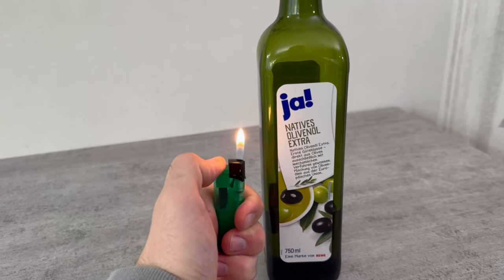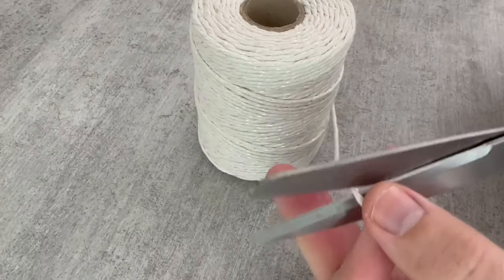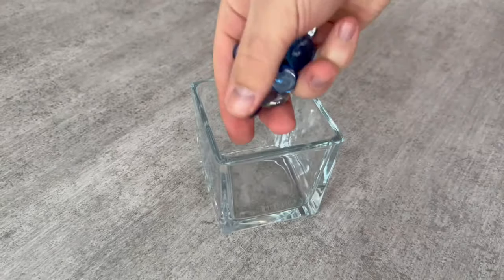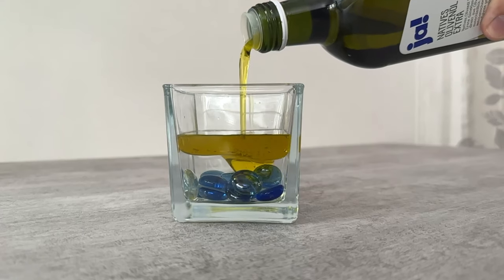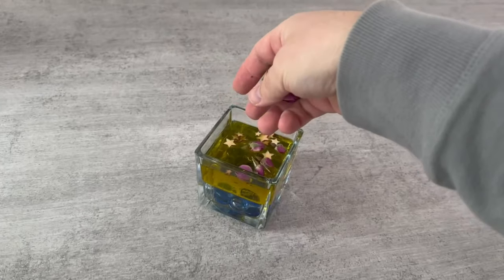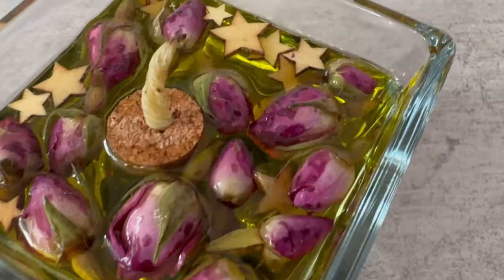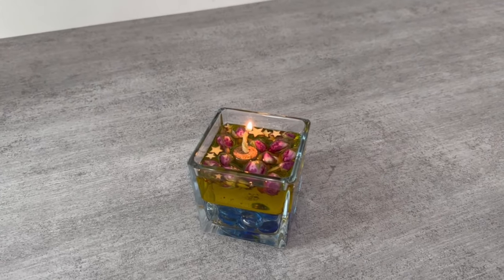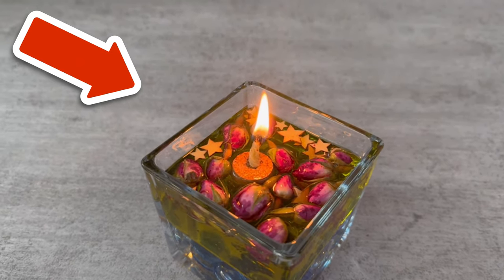Nobody knows what happens if you light Olive Oil💥(AMAZING)🤯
Did you know that when you light olive oil, you get a candle that burns forever? - Here I show you how!

You probably have olive oil in your kitchen too. But have you ever thought about lighting it on fire? In this video, I'll show you why you should definitely do this and how you can use it to create a candle that burns forever.

You'll need an empty candle jar. If you like, you can put a few decorative stones in there. Then fill the jar 1/3 full with water. Next comes the olive oil. Fill it up until there is about 1 cm of space around the edge.

Now you can add more decoration to the top if you like. All we need now is a wick. Cut off a piece of cork, make a hole in the middle and stick a thread through it.

This should stick out a little at the top and bottom. Now you can place it in the glass and light it. The olive oil will ensure that the candle burns. As soon as there is no more olive oil in the jar, the wick is put out by the water.

And you can add more oil at any time and the candle will continue to burn. Why not try it out for yourself?